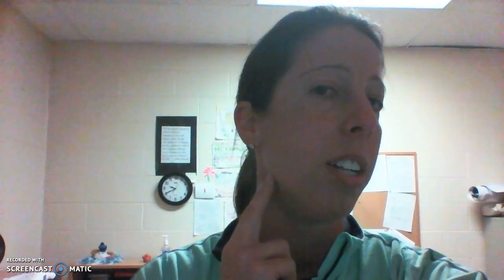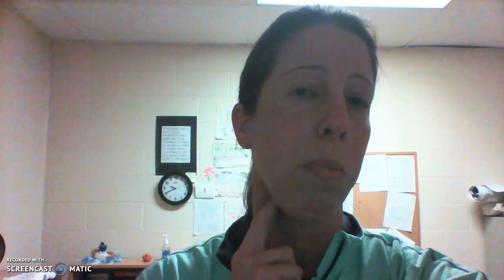Heart Rate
How to take heart rate and create a personal heart rate log.